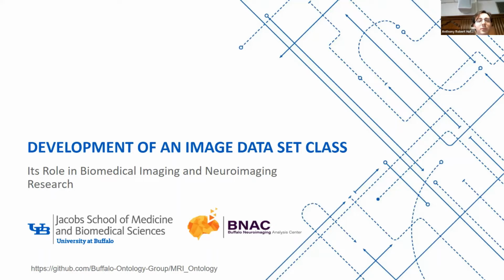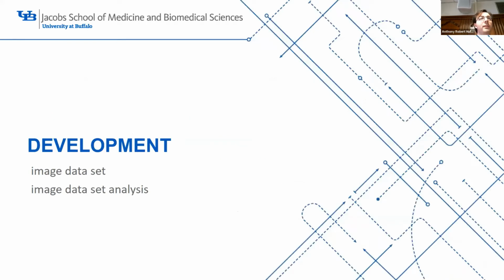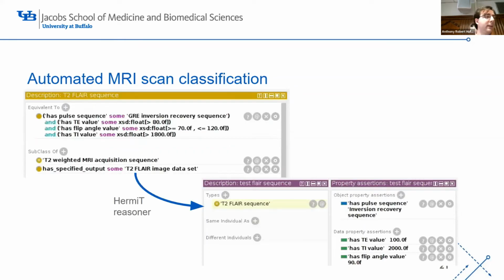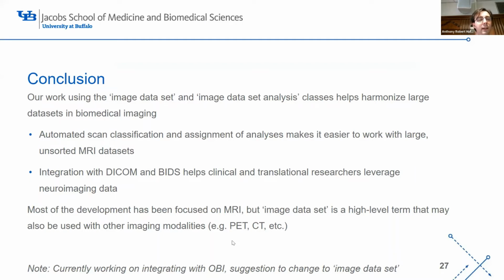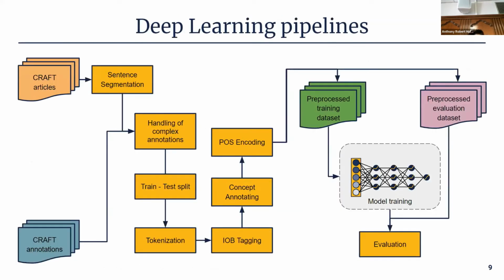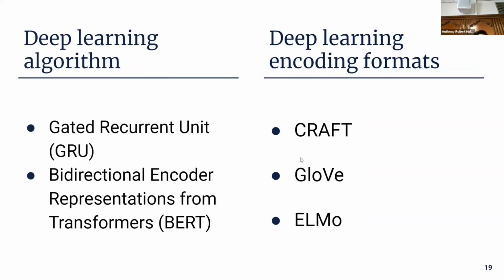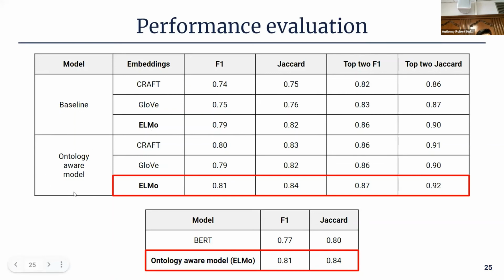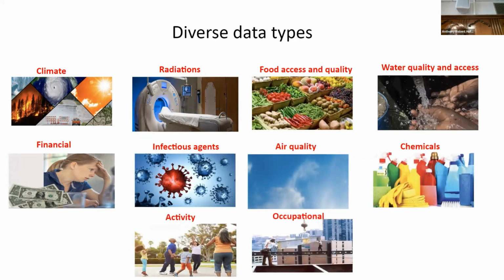Development of an Image Data Set Class : Its Role in Biomedical Imaging and ... | Alexander Bartnik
Biomedical imaging is a widely used tool both clinically and for research. Though a standard digital format has existed in the biomedical imaging world across modalities for decades in the form of the DICOM specification, a formal representation of the kinds of data present in a biomedical image (acquired from CT, PET, MRI, etc.) is notably absent from biomedical ontologies, which makes the annotation of biomedical imaging data difficult. This has contributed to the creation of large and unsorted biomedical imaging silos, preventing clinical and translational researchers from effectively sharing and analyzing their data. We present here the ‘image data set’ class, along with the ‘image data set analysis’ class, which we have developed to capture the processes of acquisition, annotation, and analysis of biomedical imaging data in an effort to better harness otherwise-latent imaging datasets. The ‘image data set’ class and several of its children are being contributed to OBI and originate from MRIO, an application ontology used to guide a neuroinformatics platform working to automate analysis of large MRI datasets and facilitate the translation of neuroimaging research into clinical science.